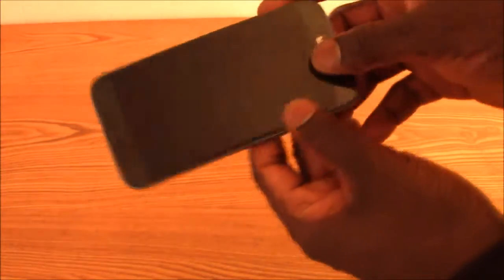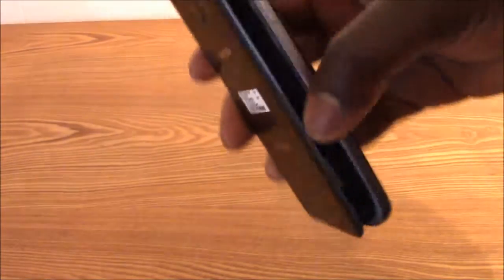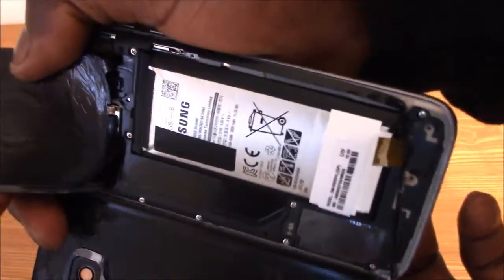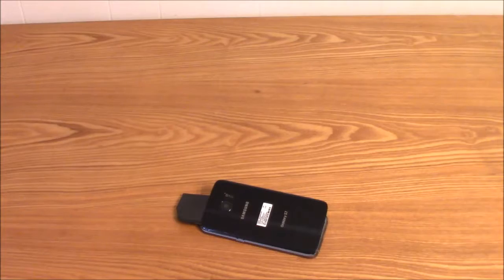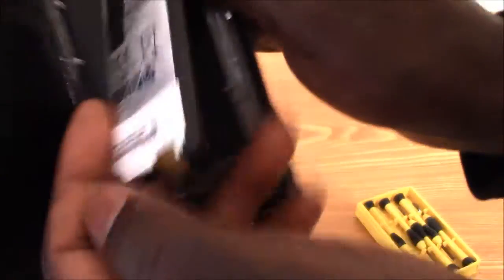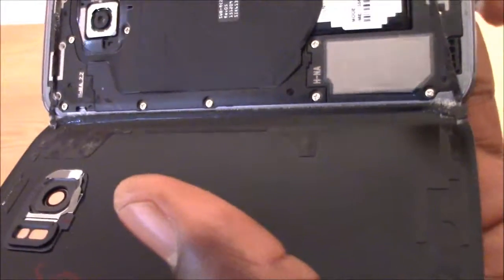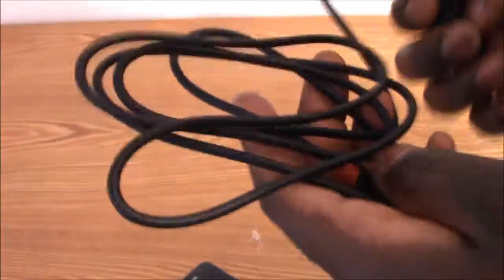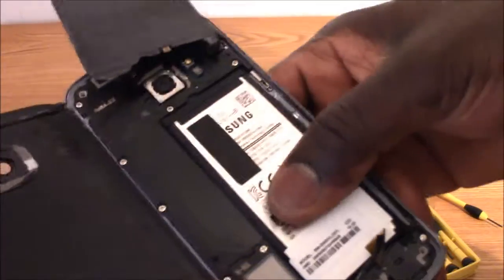What Happens To Your Samsung S7 Phone When It Overheats While Charging On USB Power